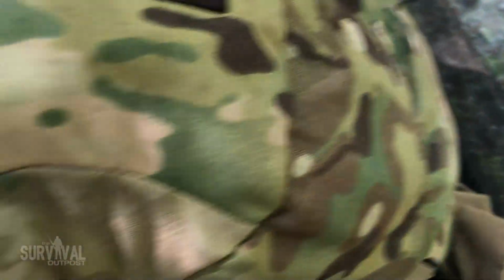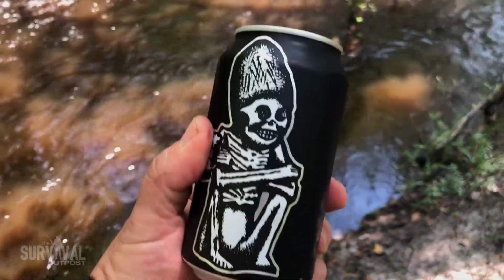My Checklist For Locating The "Perfect" Stealth Camping Location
Stealth camping is a great way to test your survival skills in a "nonpermissive" environment. You can use my 10 point checklist to get started stealth camping or evaluate your current location. Either way, get out there, explore, have fun, and don't get caught 😎

➡️ Featured Gear:
Direct Action Dragon Egg Backpack
D2 Tactical Knife

💥⌚️ TIMESTAMP  ⌚️💥
Start: 00:00
Day 1: 02:11
Day 2: 05:48
Day 3: 21:23
Outro: 28:28

➡️ Top Urban & Wilderness Gear: